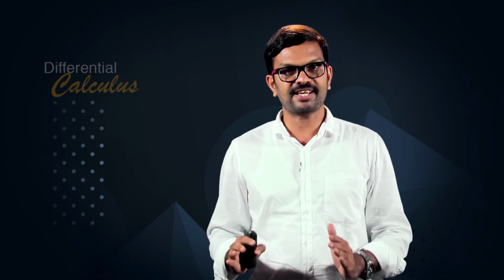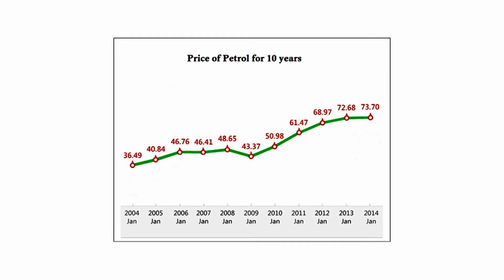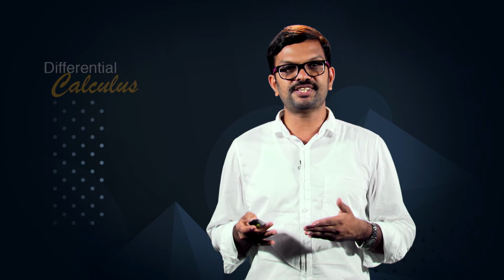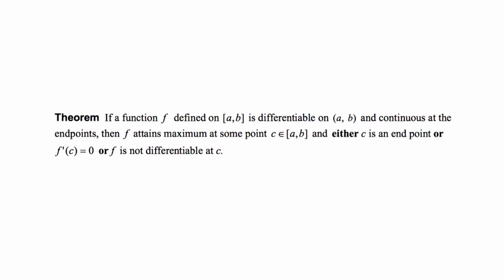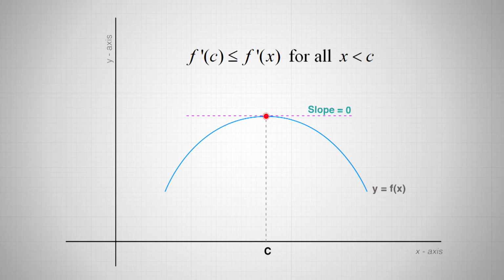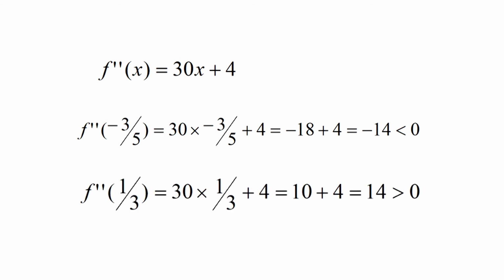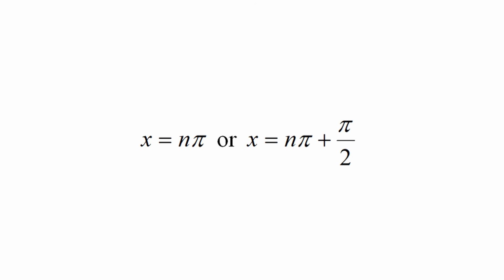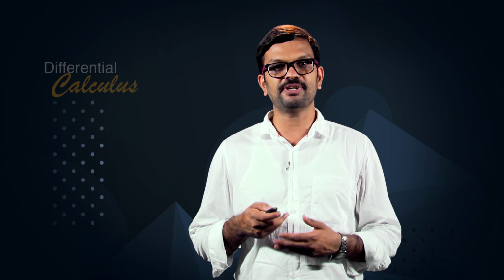15 Extreme Values of Functions